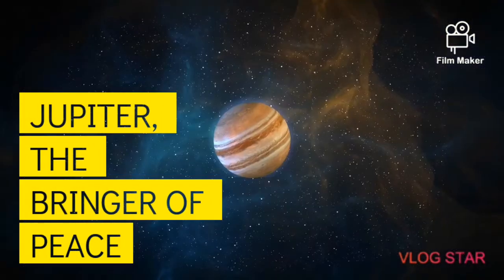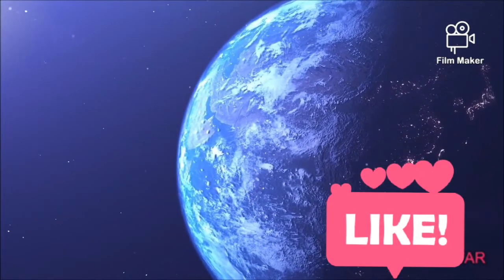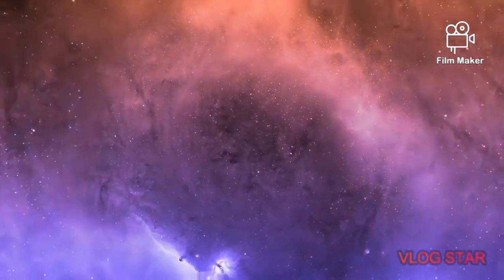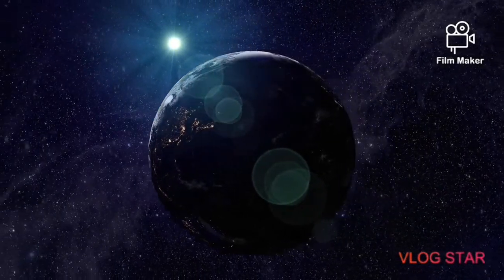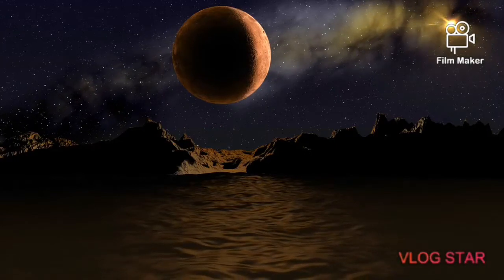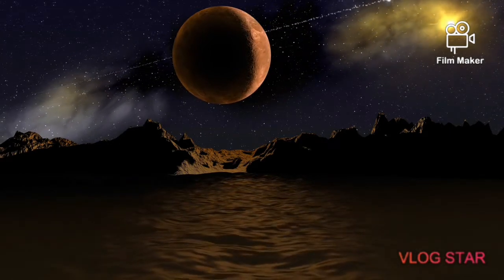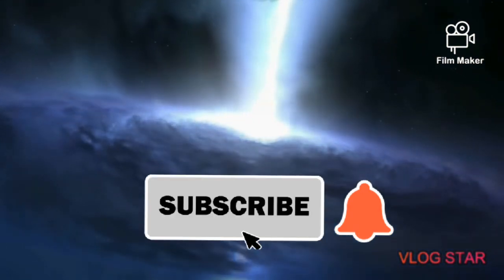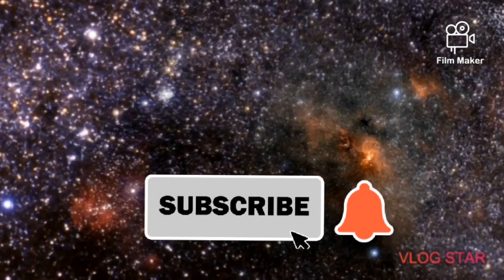Story behind "THE PLANETS"-ORCHESTRA SUITE MUSIC by GUSTAVE HOLST-[Jupiter the bringer of Jolity]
The famous melody of "Jupiter from the Planets" is a sweet one but you probably don't know what it is called or the composer.In this video,we unravel the story behind this amazing orchestral piece of art and the inspiration behind it.